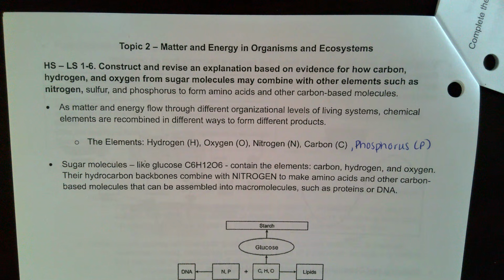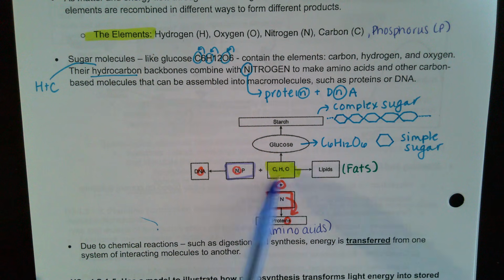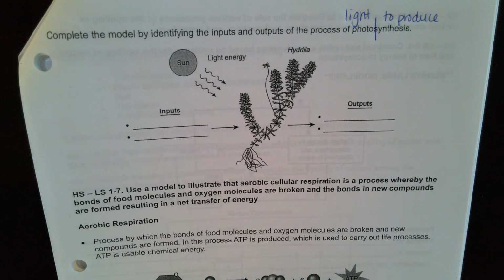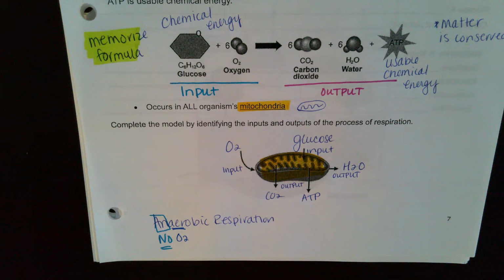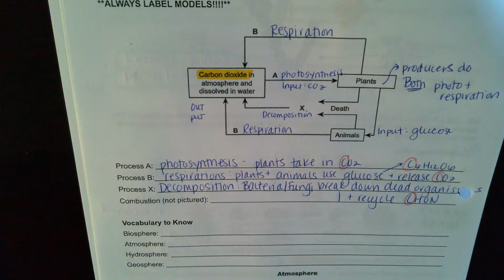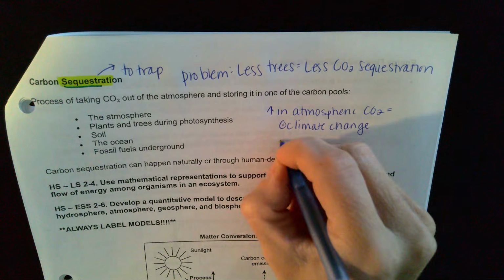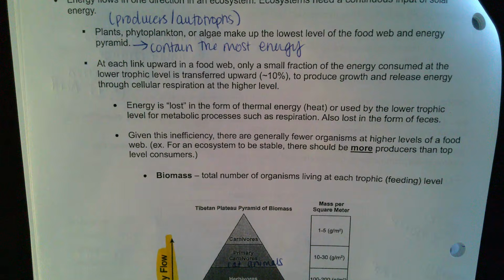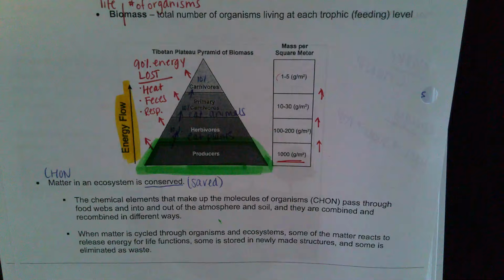Topic 2: Matter and Energy in Organisms and Ecosystems 2026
This video reviews for the NYS Life Science: Biology Regents. It covers NYSSLS HS LS 1-2, 1-7, 2-5. 2-3, 2-4, and ESS 2-6.